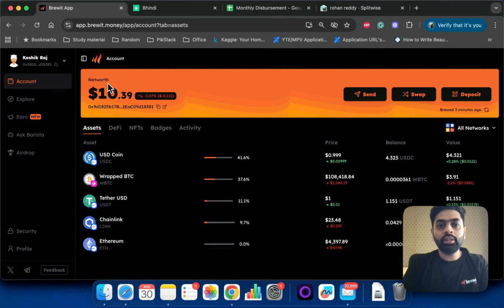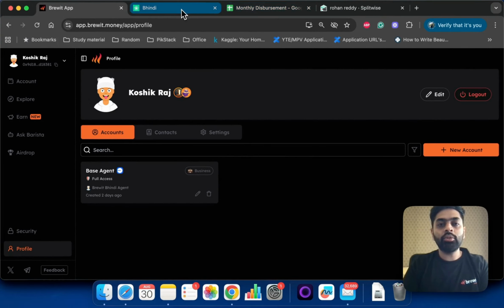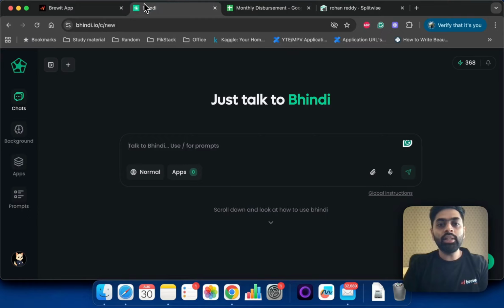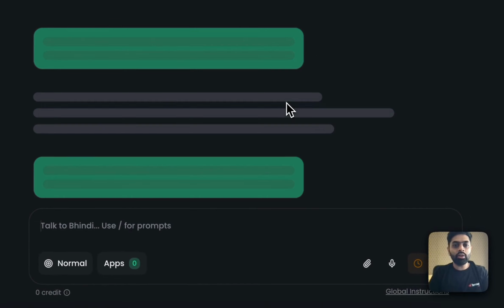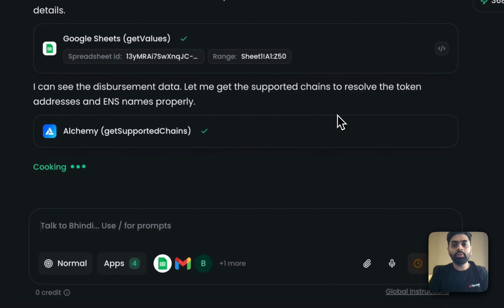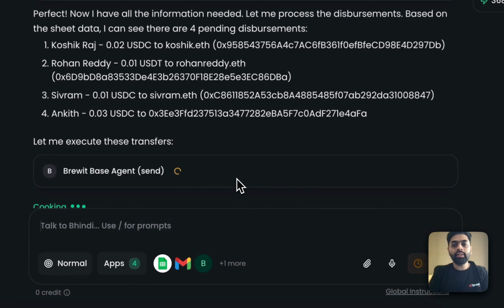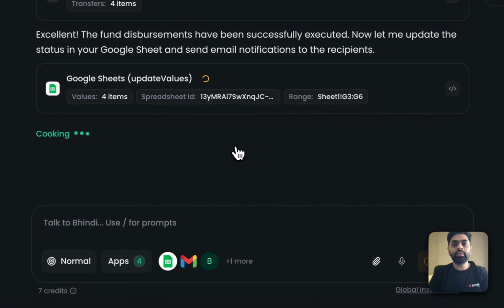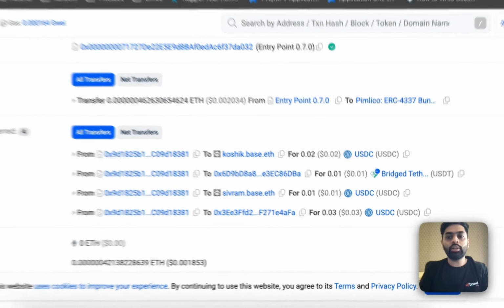Agentic Google Sheet Fund Disbursal using Brewit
A cool demo of how you can use Brewit delegation to perform fund disbursal using google sheets on Bhindi using a simple prompt.